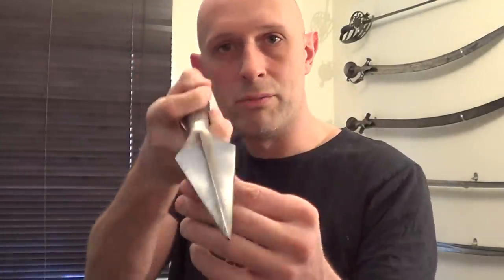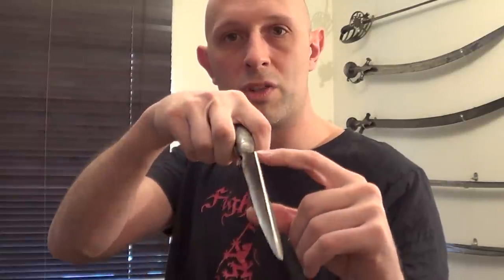Cutting and spear types - HEMA and other martial arts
Some spears can cut, some cannot really - whether they can or they can't cutting with a spear is situational and not very often the preferred thing to do.